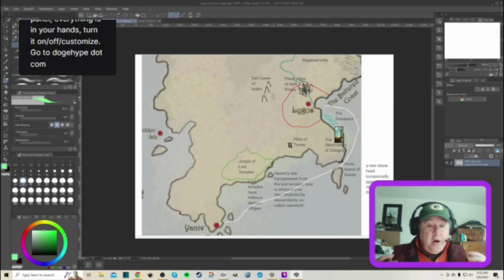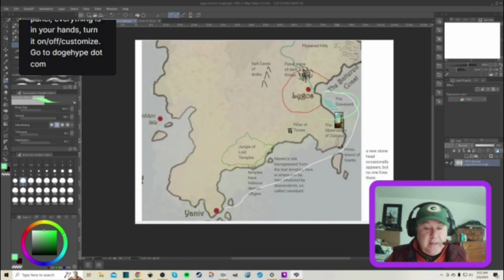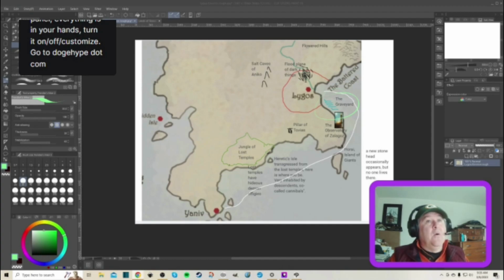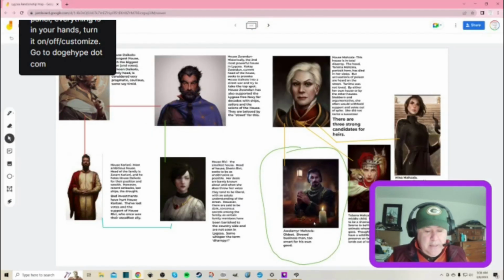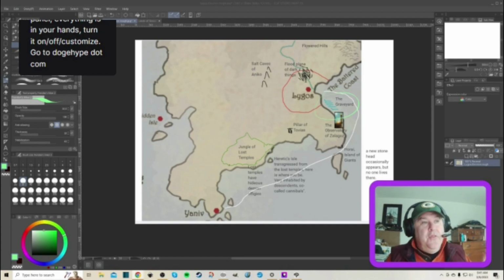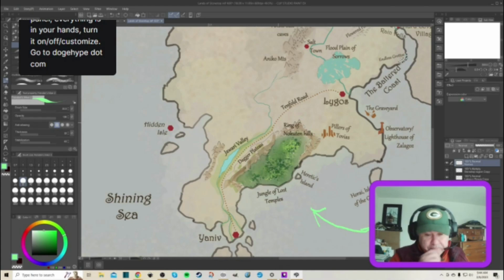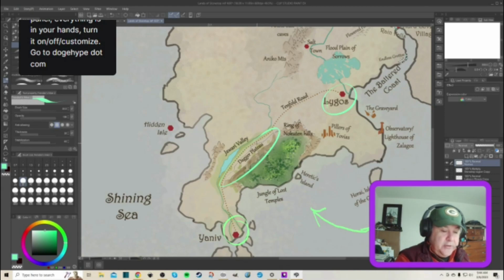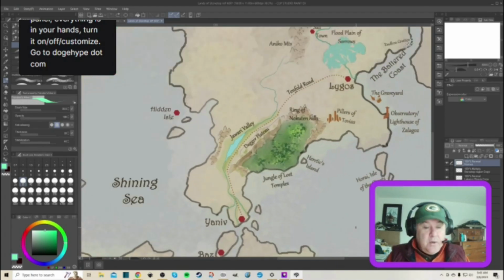Can Players Draw On Your Map?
I talk about round-robin map creation to foster world building.  With an emphasis of doing this with a Virtual Table Top situation.  And how leading questions allow Players to further world building in your campaign.

Hundreds of fantasy, scifi and superhero clipart images at ridiculously low prices that you can use for publishing or other projects,